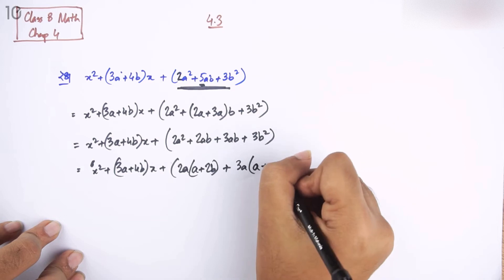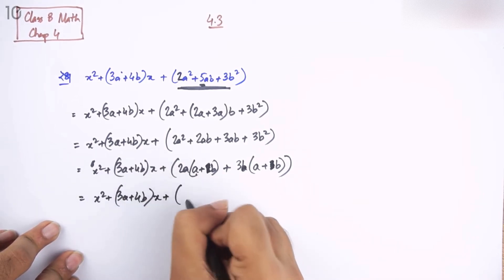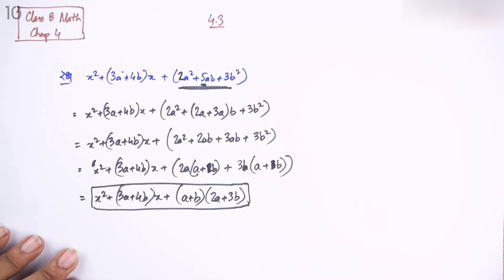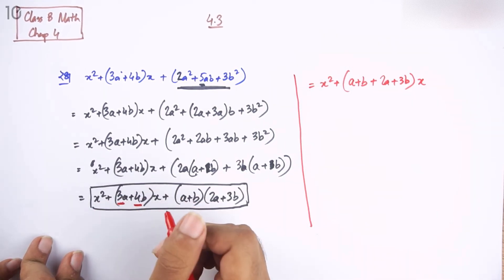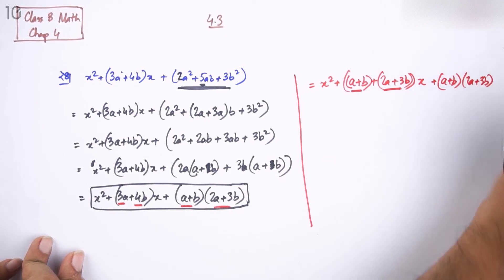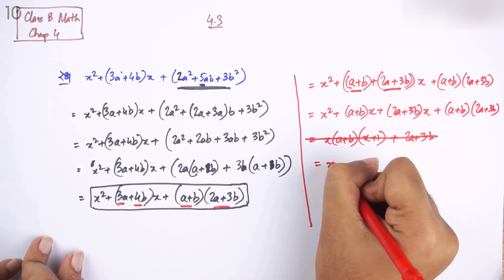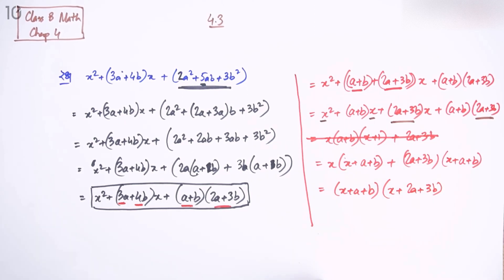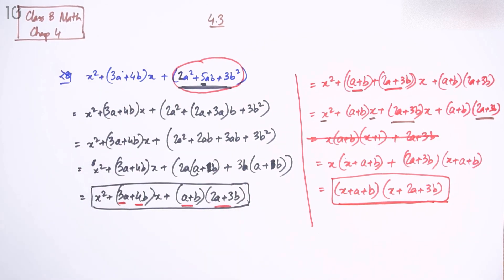০৪.৩৬. অধ্যায় ৪ : বীজগাণিতীয় সূত্রাবলি এবং প্রয়োগ - অনুশীলনী ৪.৩-7 [JSC]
Series: ৮ম শ্রেণী সাধারন গণিত [JSC]
Instructor: A M Saffat-ee Huq, Bangladesh University of Engineering and Technology (BUET)